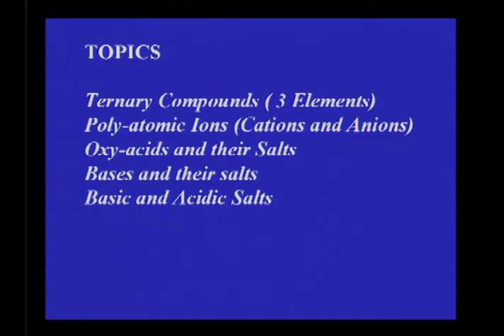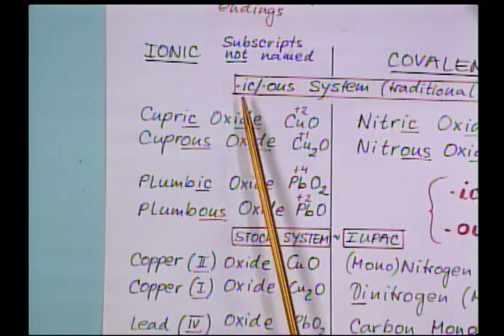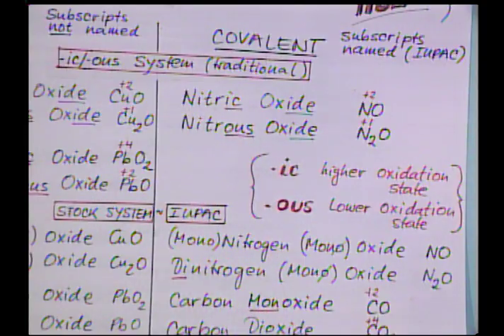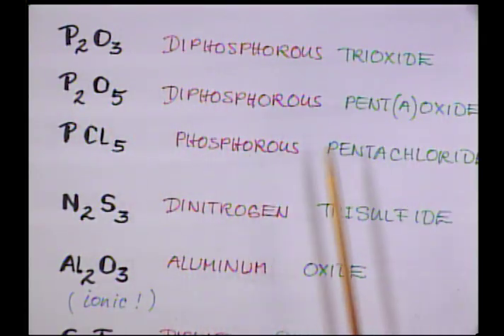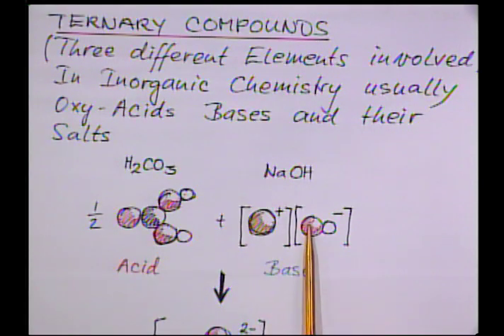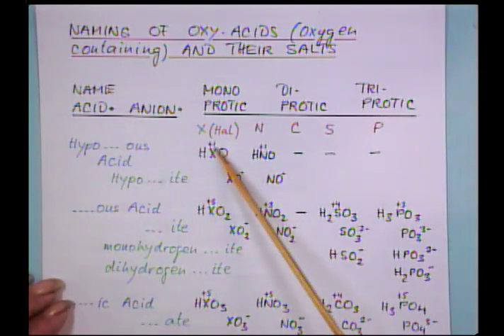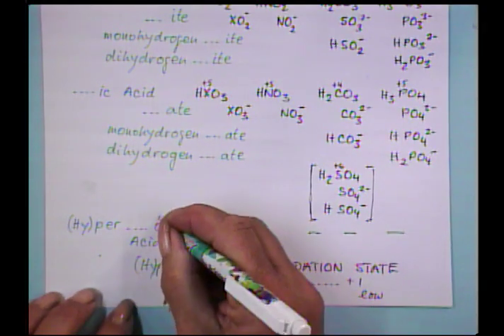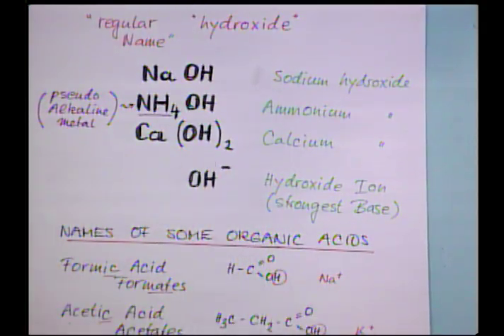Chemistry: The Universal Connection - Module 21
Naming - Part 2